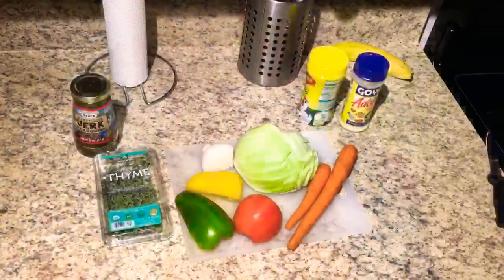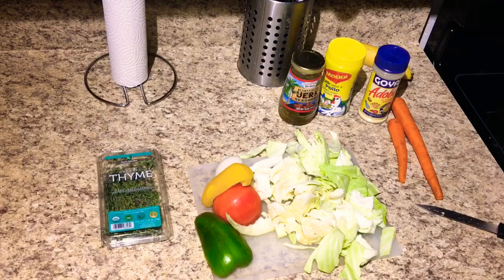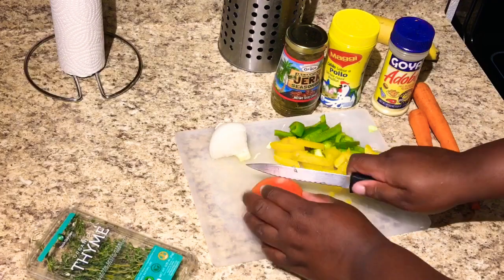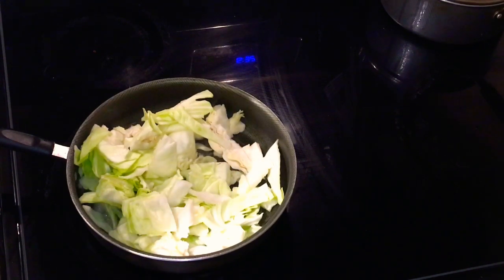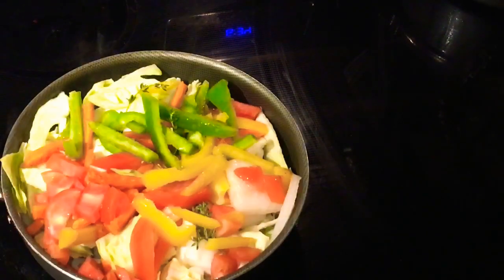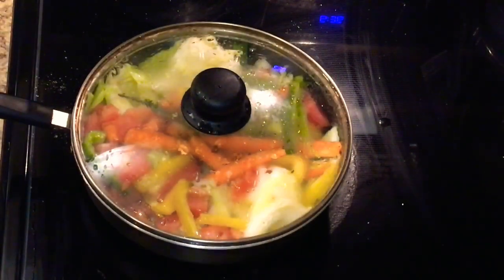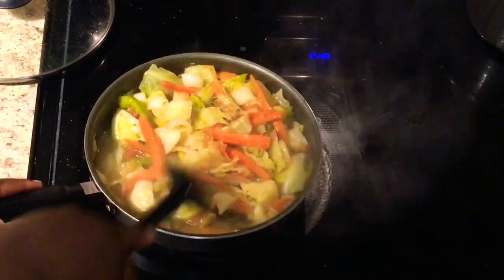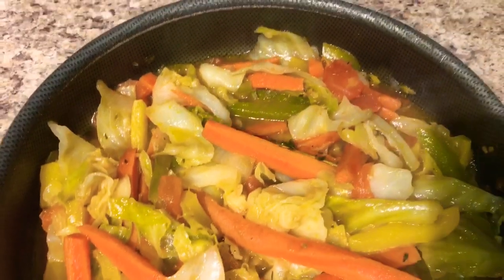How To Make Steamed Cabbage|| Healthy Dinner Idea Made Easy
Delicious healthy steamed cabbage made easy. Y’all will definitely enjoy this one..